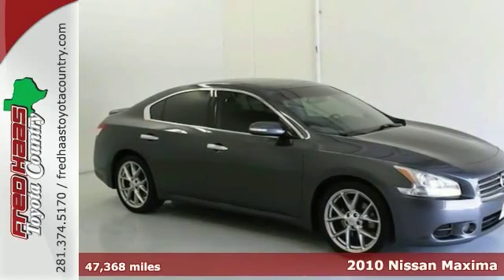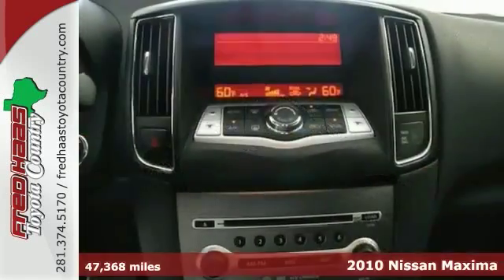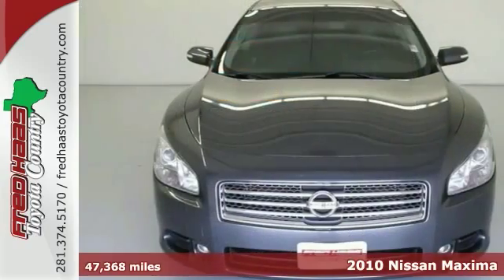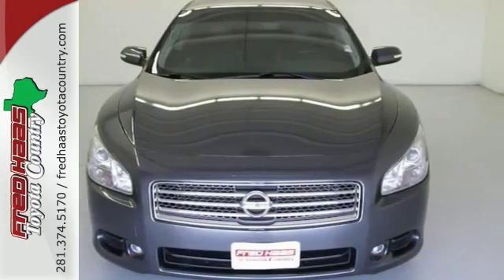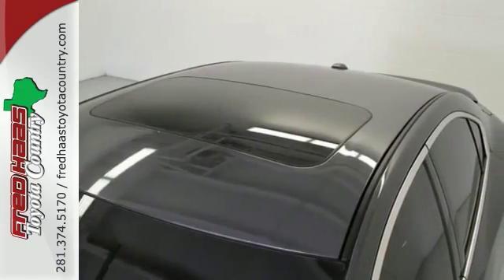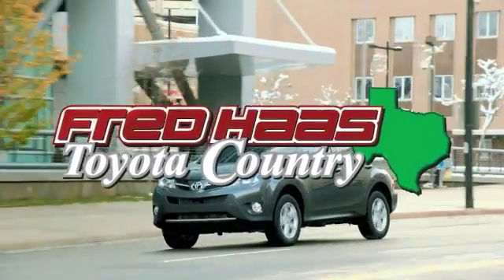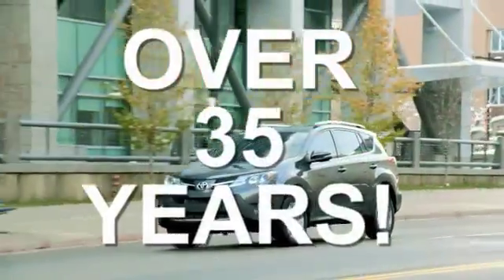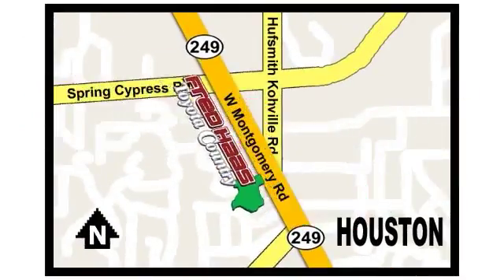2010 Nissan Maxima Houston Spring, TX AC848613P - SOLD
Year: 2010
Make: Nissan
Model: Maxima
Engine: 3.5L V6 DOHC 24V
Transmission: CVT
Color: Gray
Mileage: 47368
Stock #: AC848613P
***FACTORY WARRANTY***, ***Local Trade In***, **ONE OWNER**, and Clean CarFax History. Your highway to happiness has arrived. Includes our EXCLUSIVE LTD LIFETIME ENGINE WARRANTY! You won't find that anywhere but here, at Fred Haas Toyota! Set down the mouse because this attractive 2010 Nissan Maxima is the low-mileage car you've been hunting for. J.D. Power and Associates gave the 2010 Maxima 4 out of 5 Power Circles for Overall Initial Quality. So go ahead and feel free to flex your muscle in it. It will go from 0-60 in just about the same time it'll take you to catch your breath. What are you waiting for? Call or come by today! ***For a no-hassle experience contact the Fred Haas Toyota Country Internet Team to honor this special internet price *** Our commitment to customer service is second to none. We are dedicated to giving our customers the best internet buying experience possible. Our primary concern is the satisfaction of our customers. Need to trade up? We also offer one of the most comprehensive parts and service departments in the automotive industry! We are located on the south bound feeder road of S.H. 249 between Spring-Cypress & Jones Road. Just 10 minutes north of the beltway or 5 minutes north of 1960!

Address:
22435 Tomball Parkway